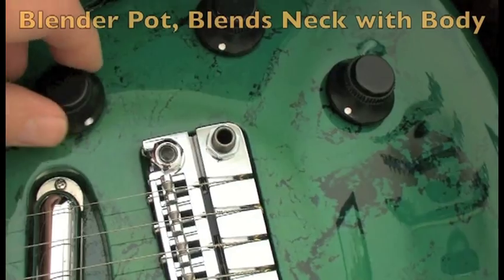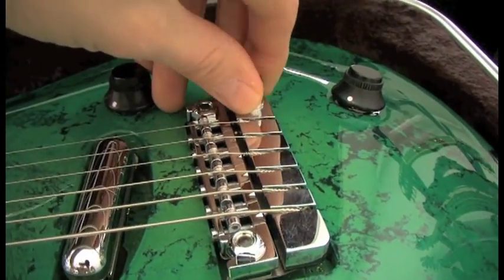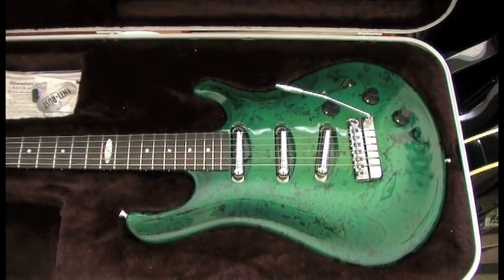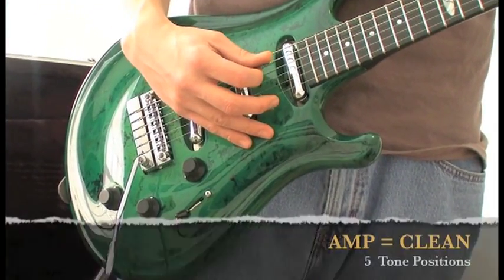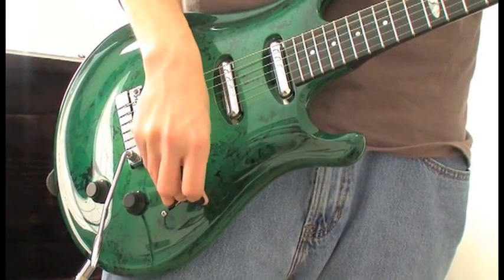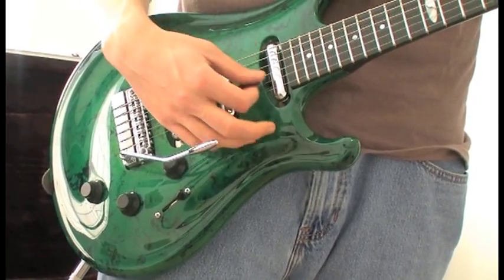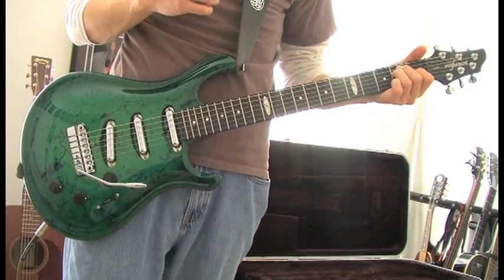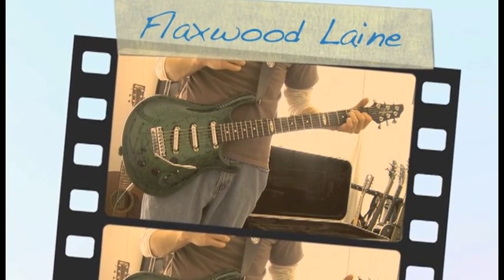Guitar Adoptions TV - Flaxwood Laine Review